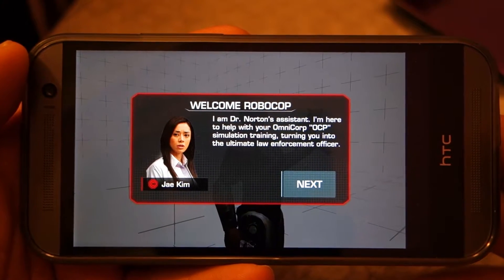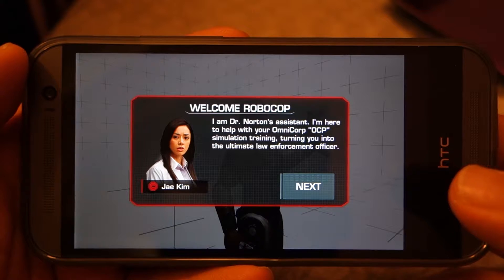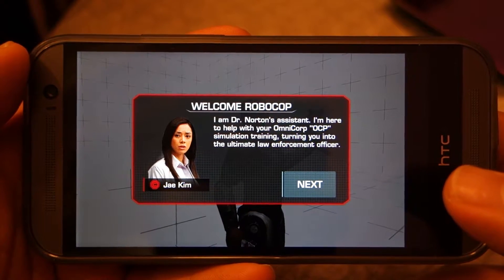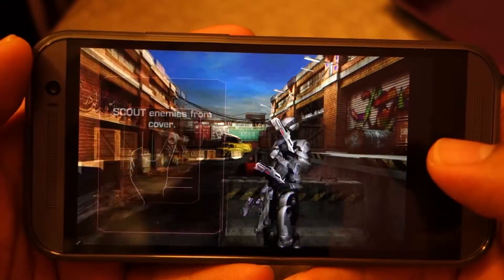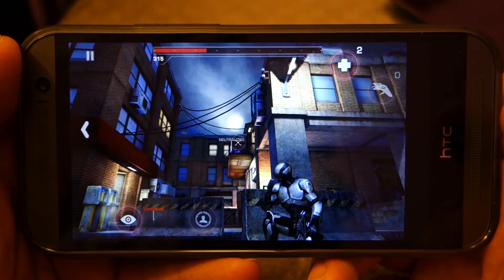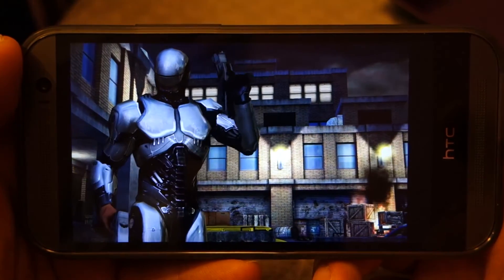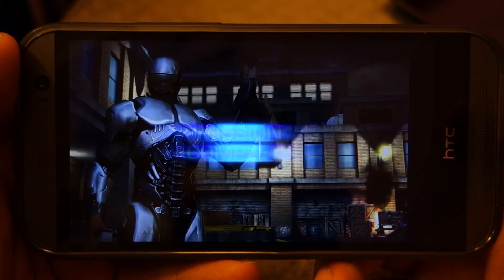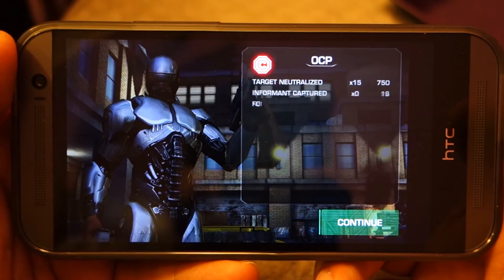Robocop Gameplay on HTC One M8 - Gaming Performance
This is the gaming performance review of Robocop running on HTC One M8.